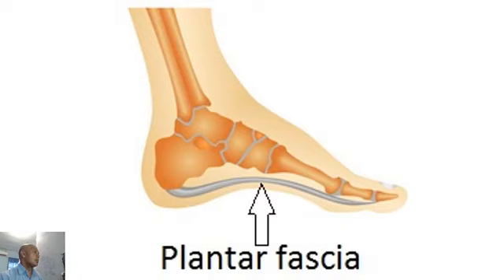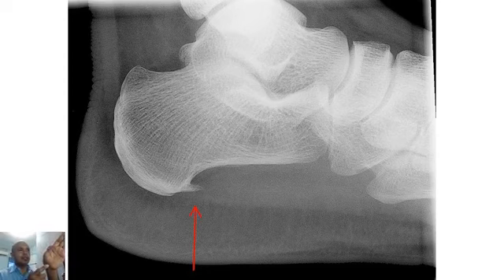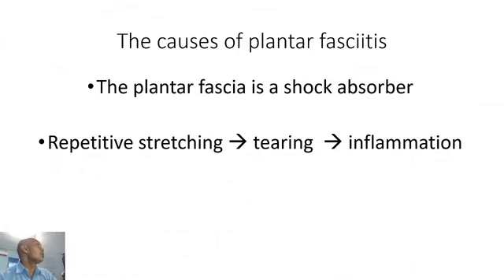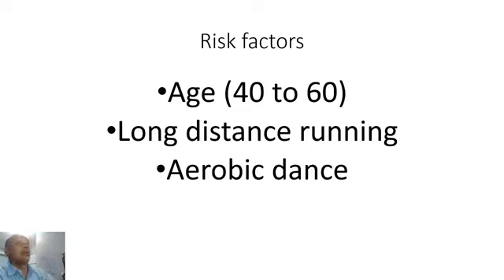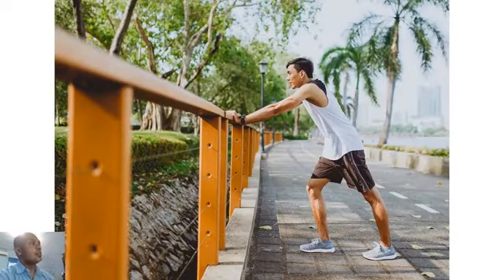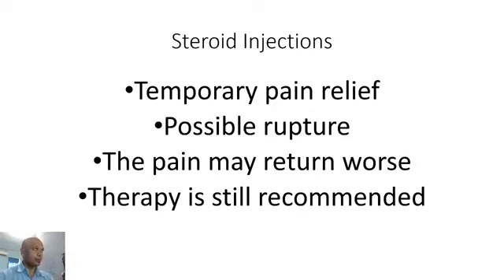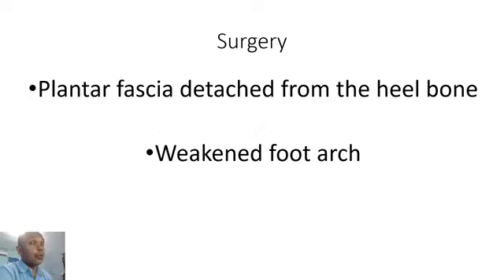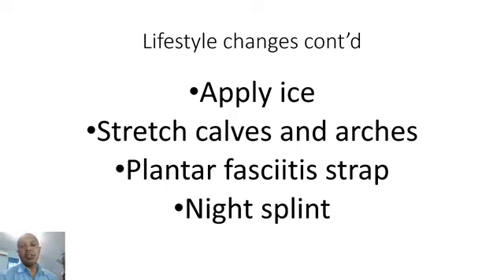Plantar Fasciitis and Heel Spurs - General overview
Plantar fasciitis occurs when the plantar fascia, a ligament that connects the heel bone to the toes becomes overworked and then becomes inflamed and painful.

When this inflammation becomes chronic, calum is deposited within the plantar fascia and a heel spur is formed.   Usually, the heel spur is not the cause of the pain, but rather it is an incidental development.

It is highly advised that physiotherapy is attempted before steroid injections and surgery are considered.

There are many items available at your pharmacy that can help you to manage plantar fasciitis very effectively.

In this video, we provide an overview of plantar fasciitis and discuss treatment options.